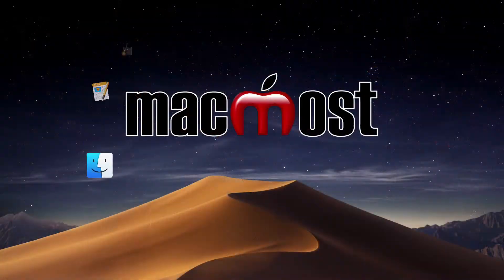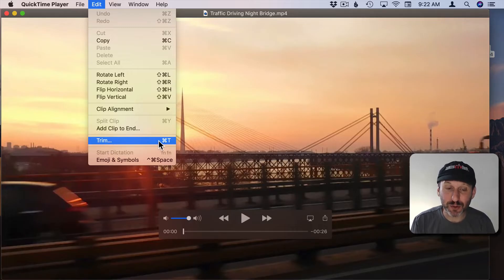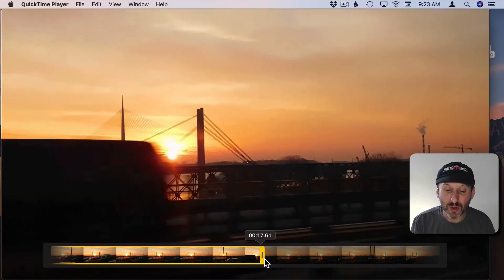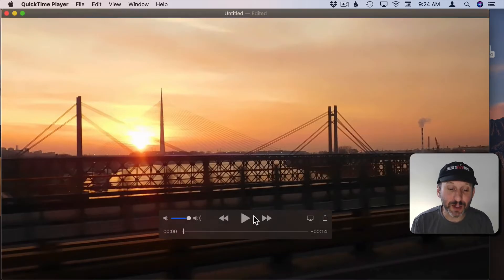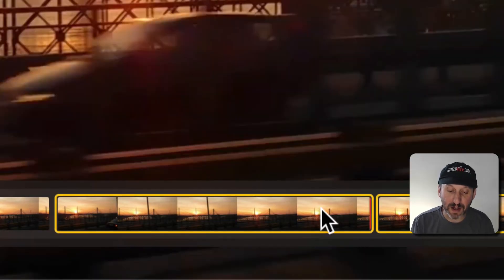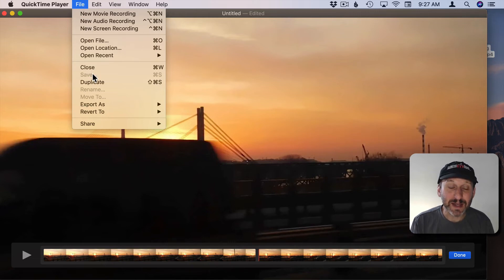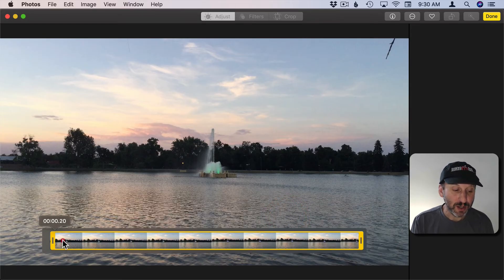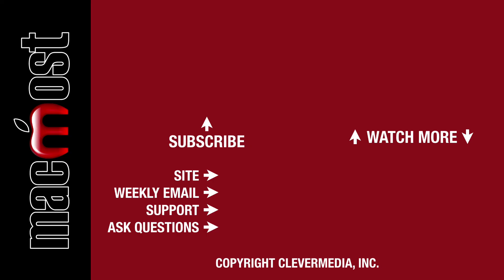Easily Trimming Video Files With QuickTime Player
If you want to trim some video from the beginning or end of a movie file, you don't need to use a video editing app. You can do it right in QuickTime Player. Trimming is lossless and can be done with precision. You can also cut sections out of the middle of your video and export a new copy. You can trim in the Photos app as well, though the original full-length video is always available if you wish to revert.